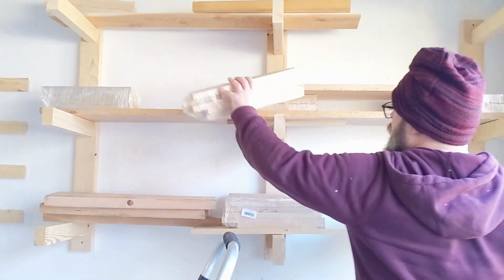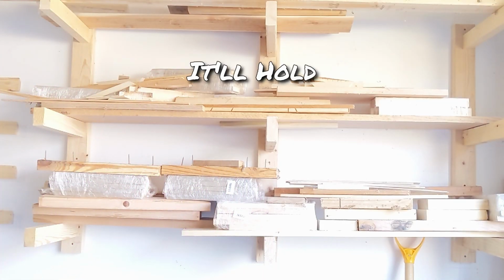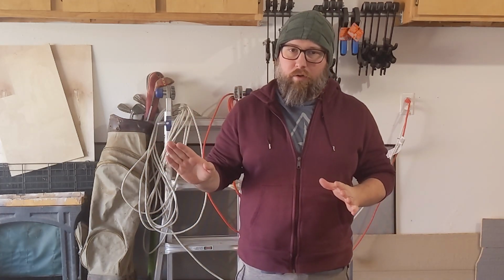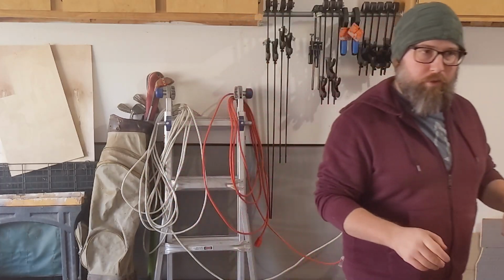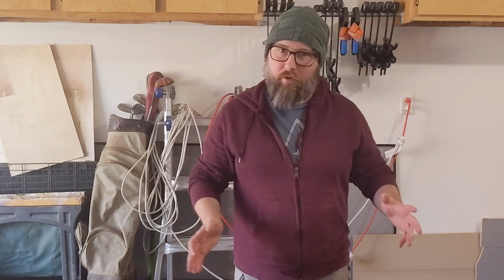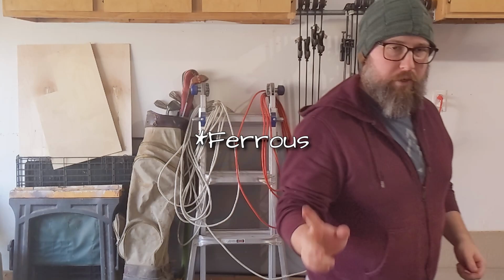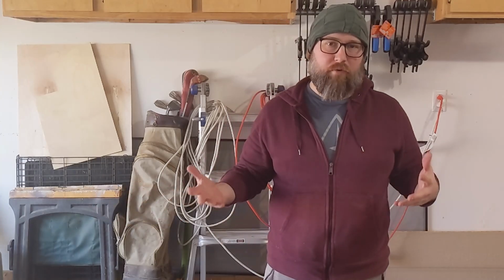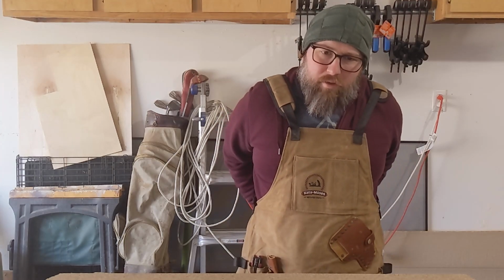Episode 10 - Lumber Rack and French Cleat Organization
It's the Holiday Season and I am showing myself self-love by creating a lumber rack, some french cleat wall holders for some frequently used tools, and making sure I start organizing my space so it's easier to move around. Overall this year has been wild and a whirlwind of new experiences and skills I've taught myself. Thank you all for coming with me to keep me progressing forward! This marks the year mark for me pursuing this and in a few months, I'll mark a year of me uploading videos! I hope you all have a wonderful holiday and stay safe this season with your families and loved ones.

Places to support my dreams!

 • Hip Hop Christmas – Twin Musicom (No ...

I am not a professional, don't count on me for safety examples and tips... I'm very much still learning.